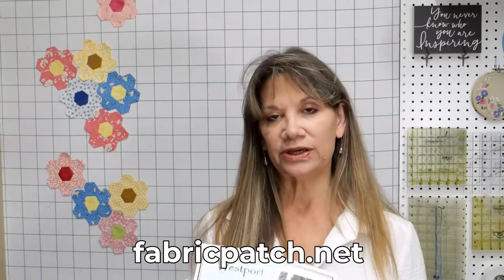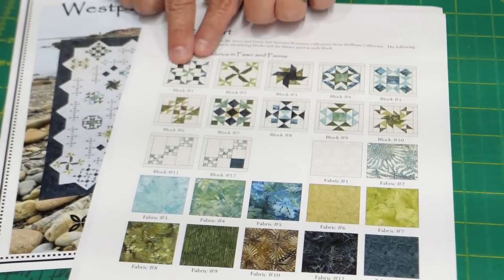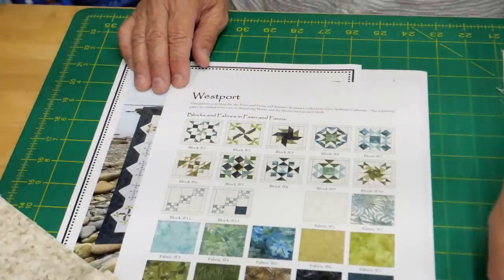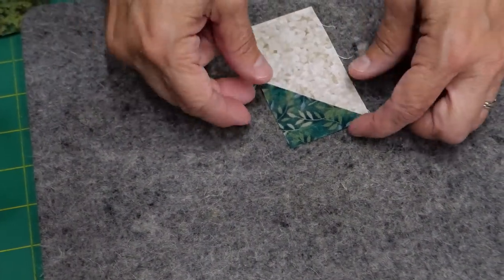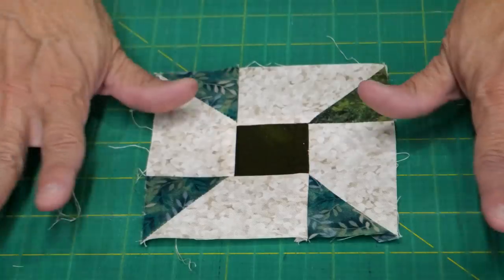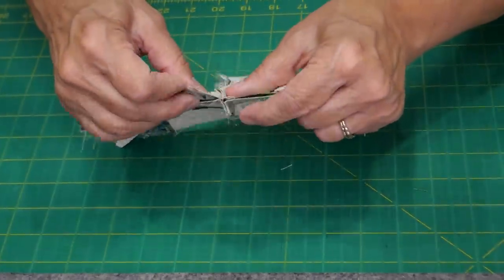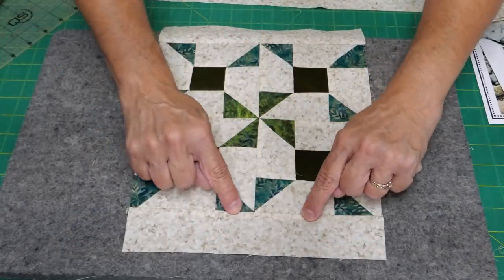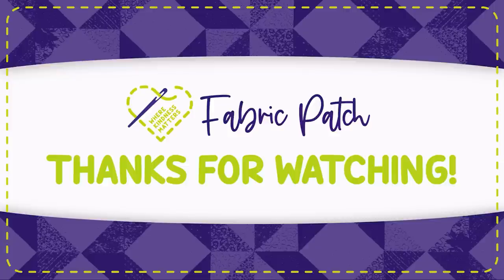Westport block 1 - Let's start getting these blocks done! This is a good warm up block!